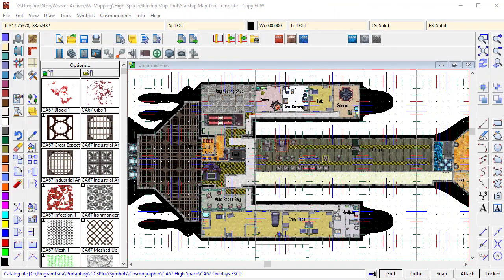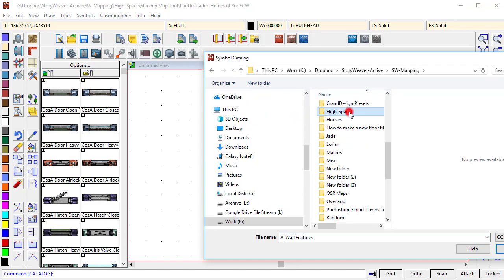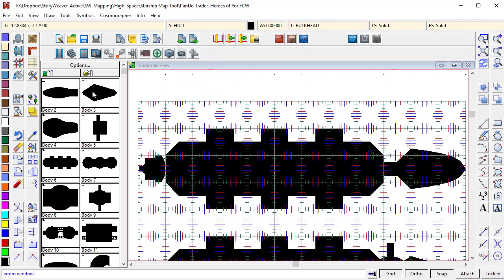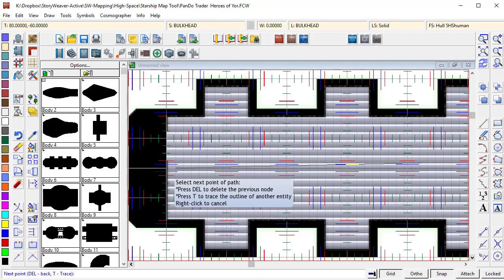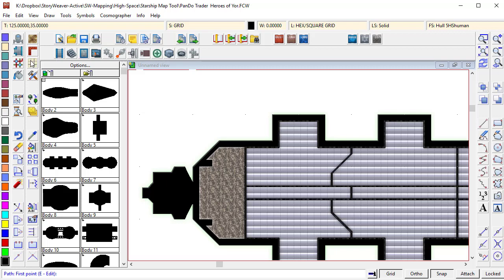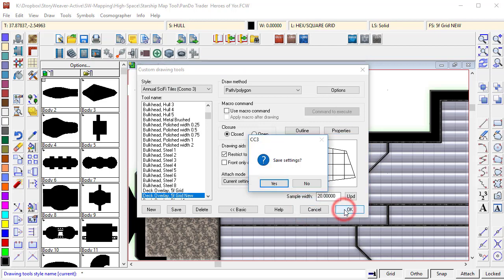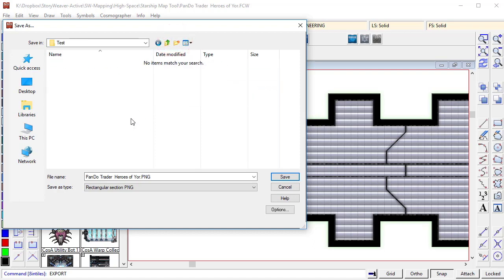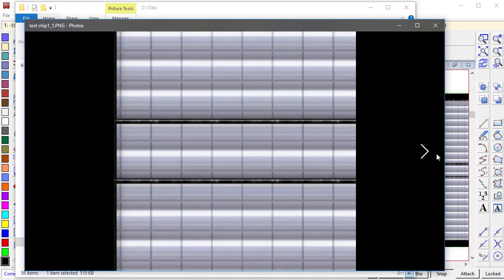Making starship interchangable 8in tiles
In this lesson you will learn how to create starship maps that can be exported into reusable and interchangable 8" battlemap tiles.

During the lesson, you will discover:

How to use a special 'guide' to layout starship (or other) maps in a way that makes them easy to split up into 8" tiles.
How to use a custom symbol set to speed up the planning and layout of starships
How to create a '5f Grid Overlay for your starship decks.
How to load a custom macro and automatically export your map into tiles.
This is an advanced lesson, running about 34min.
While not essential, it is probably best that you have Cosmographer installed. However, all of the techniques and files used in this tutorial can be applied just as well to Dungeon Designer.
Please be sure to download the additional files before you start this tutorial.